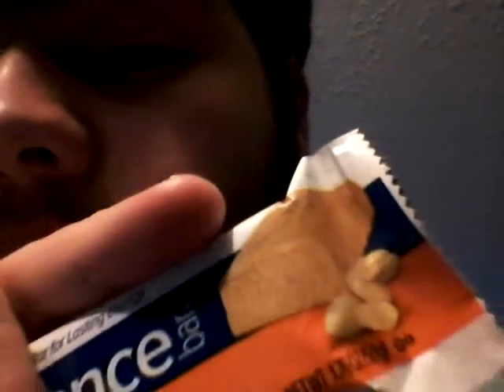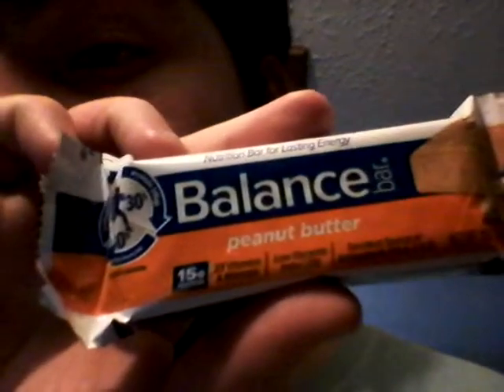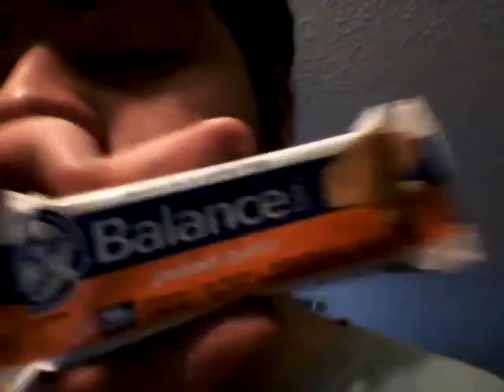Deadcarpet Energy Drink Reviews - Peanut Butter Ba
I review the Peanut Butter Balance Bar protein bar. This is my 340th energy drink review video. This was filmed on December 20, 2014.